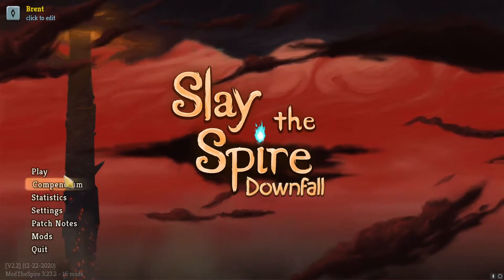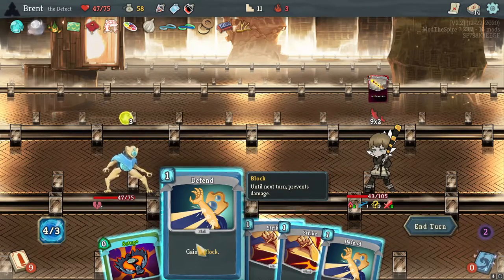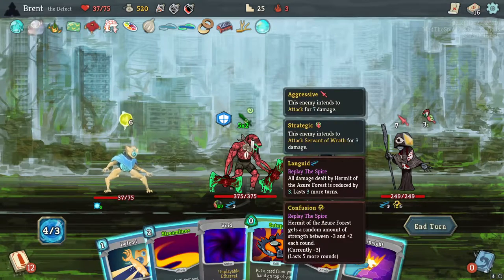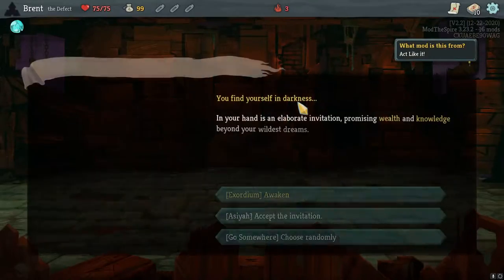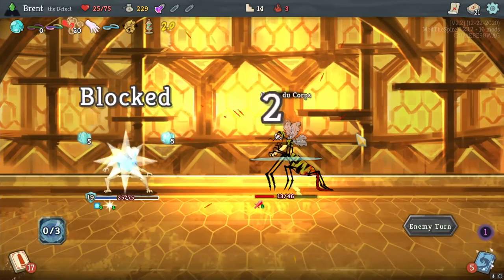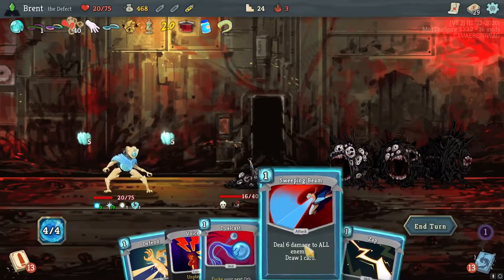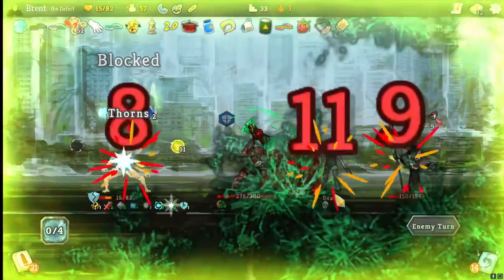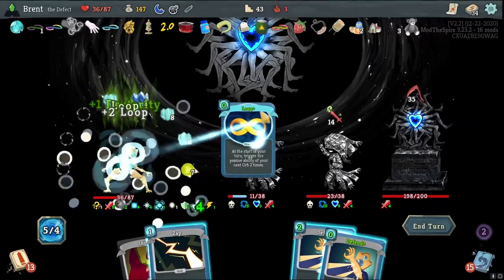Let's Play Slay the Spire Library of Ruina Eps.121 " Frostin & Exhaustin"